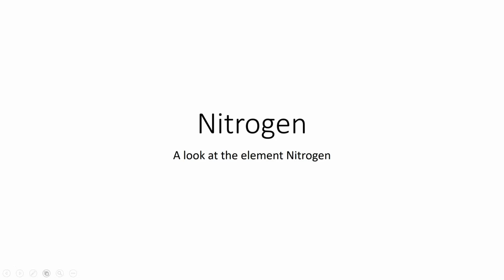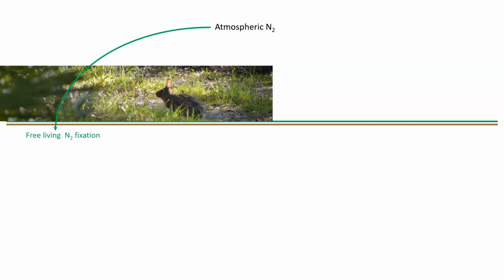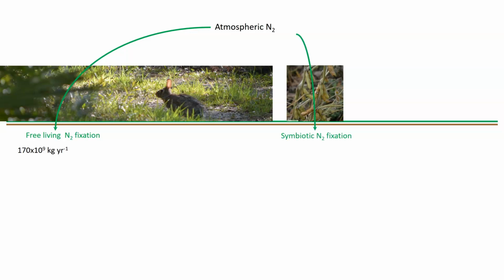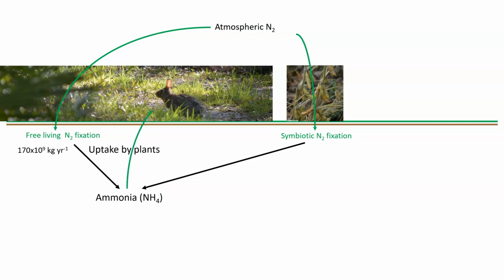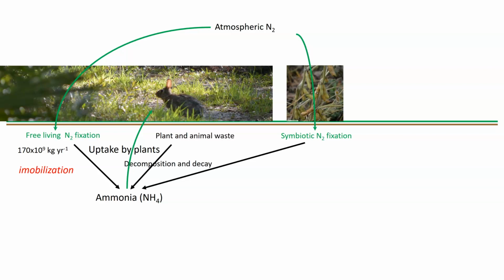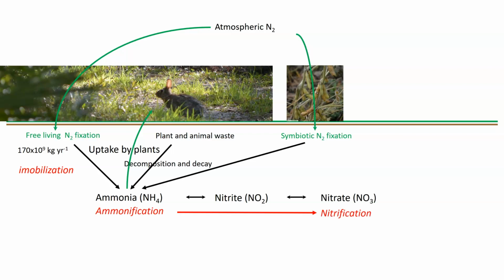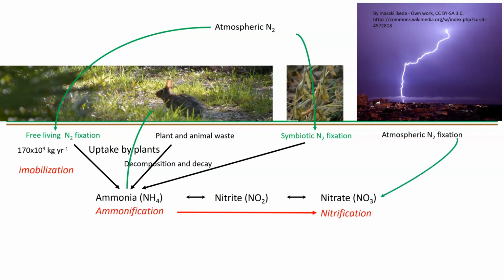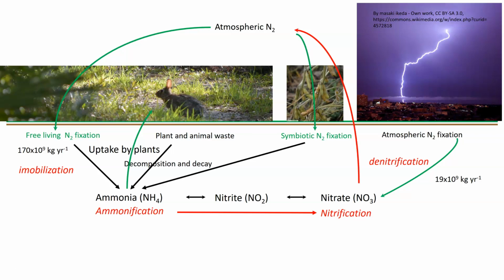Nitrogen cycle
The nitrogen cycle including amounts.